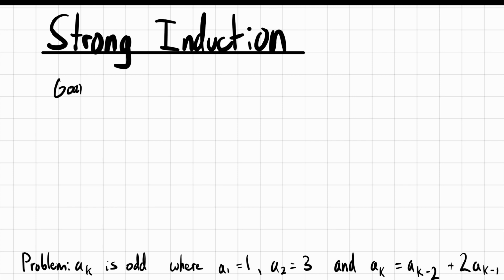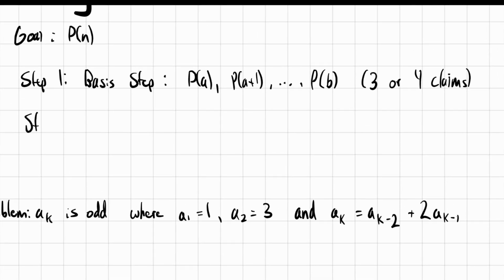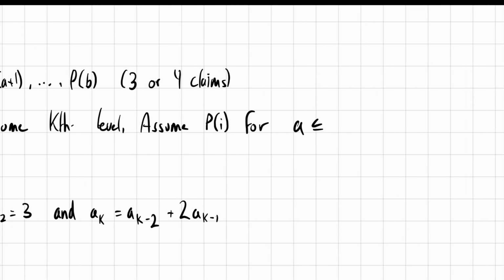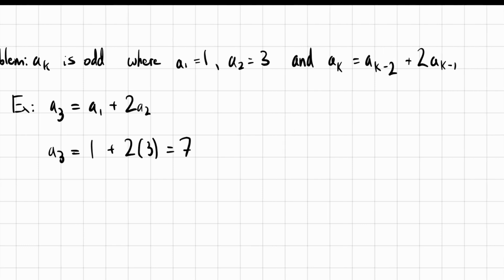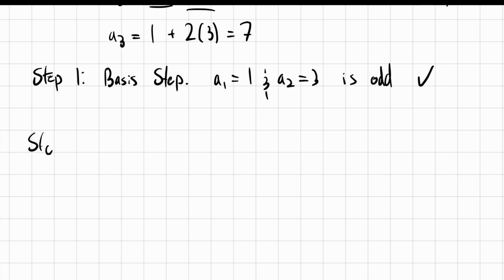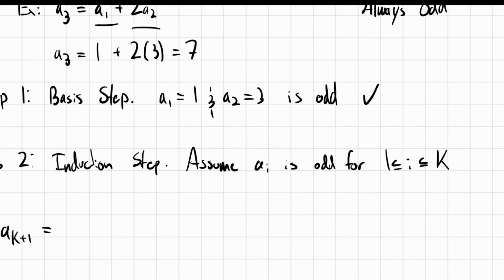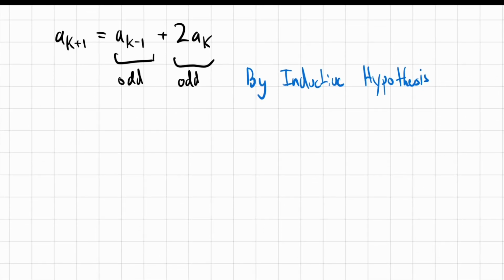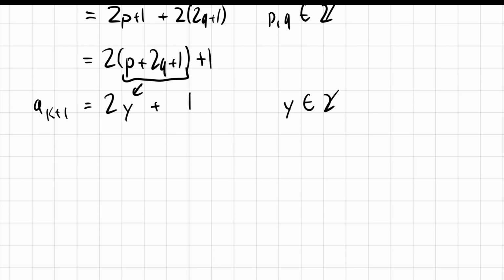Strong Induction Walkthrough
This is for my Fall 2024 Course Assistant Application at Boston University. (Dr. Trefor Bazett) for the example problem!